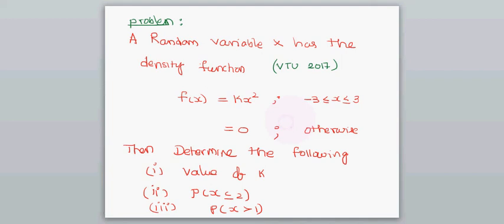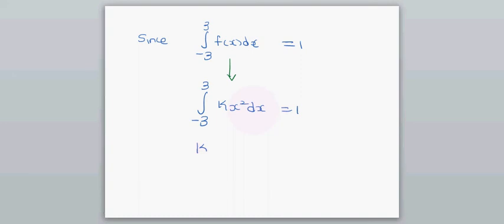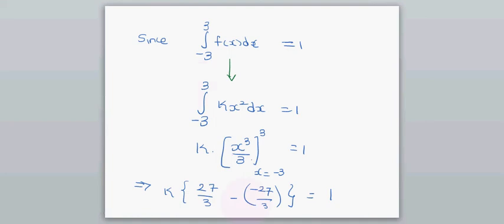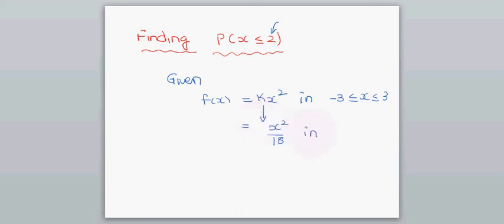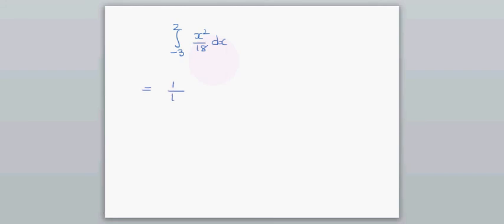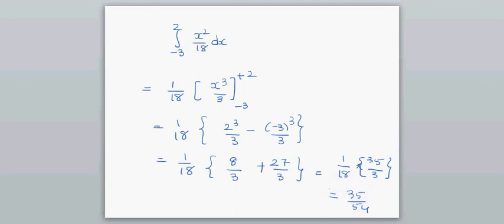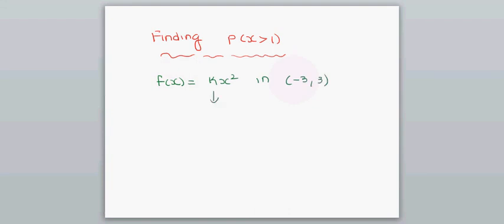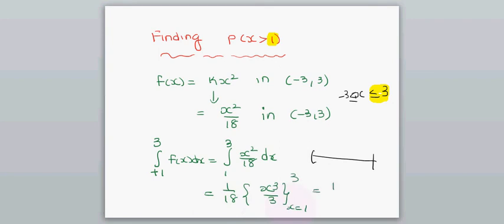Probability density function: Example-1